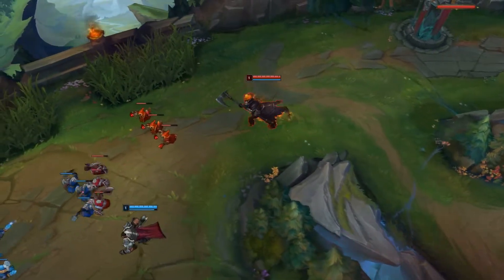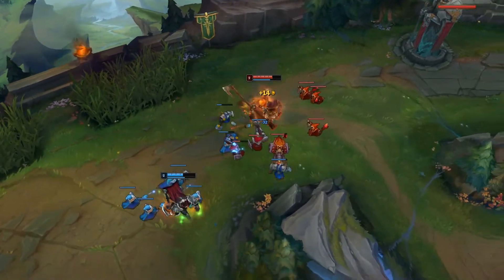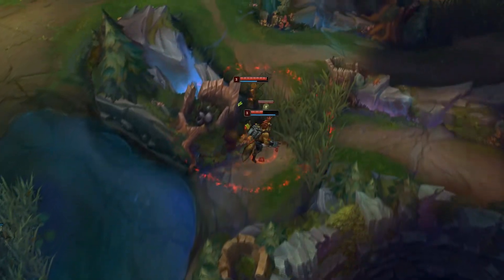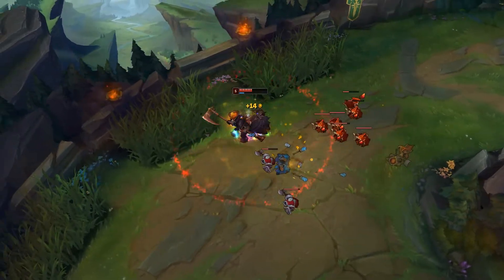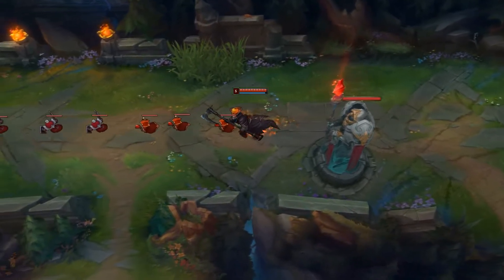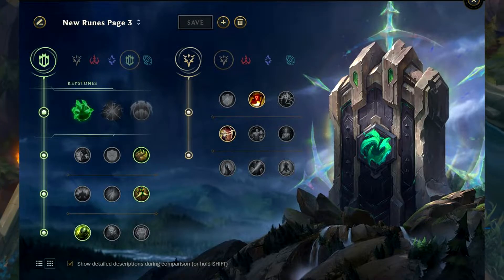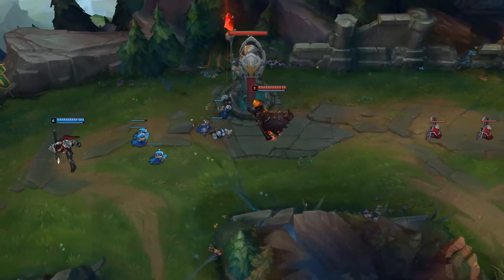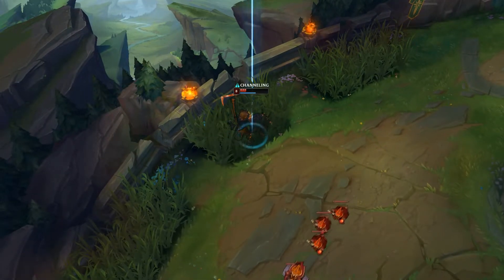HECARIM TOP WAS PLAYED IN LCS Hecarim Top Guide Season 8 [Master Tier] League of Legends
Today I'm bringing you guys a Hecarim top guide where we cover why the champion is good, what runes to take, what items to build, and also briefly touch on how to play him.

Cya soon in the next video!

Peace!